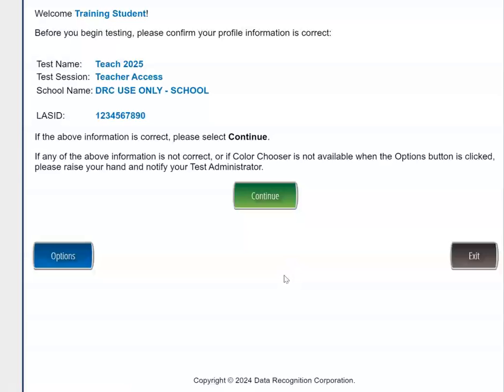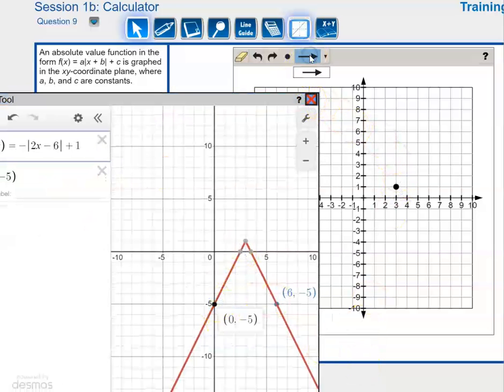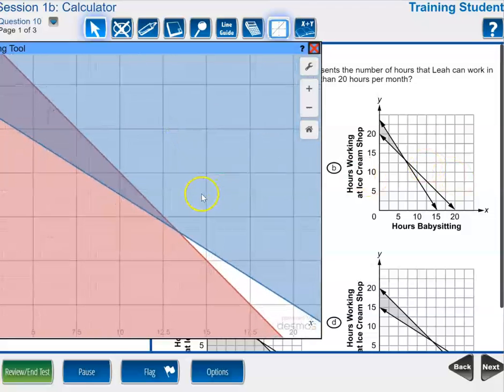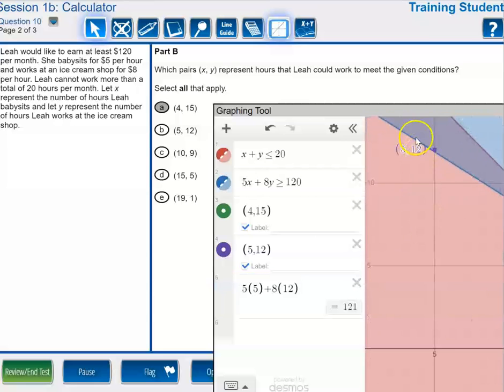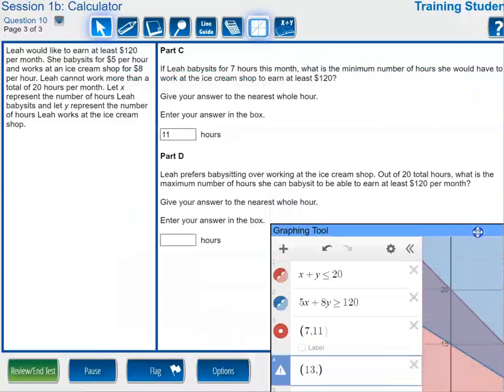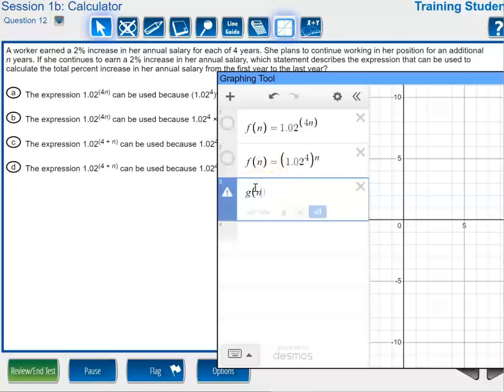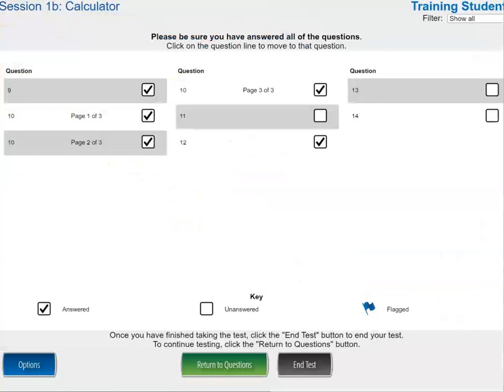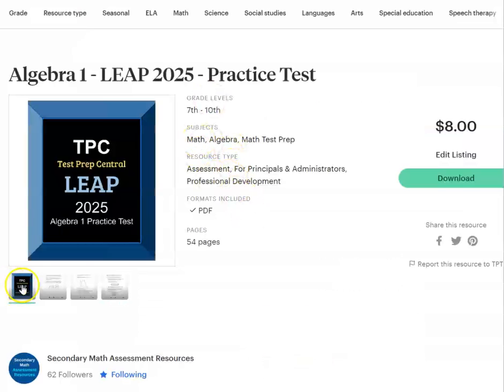TPC LEAP 2025 Algebra 1 - Section 1b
Working items in section 1b of the LEAP (Louisiana) 2025 Algebra 1 official practice test.

User Name:  alg1
Password: teach2025

Visit and bookmark my website for the latest news!